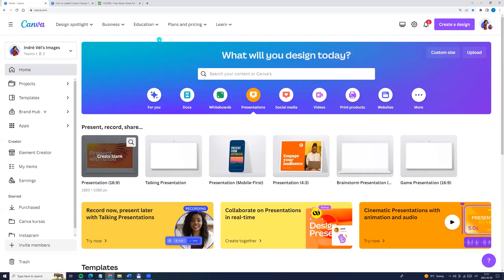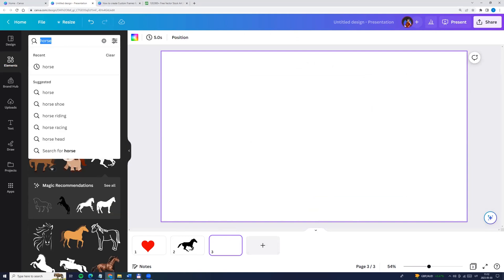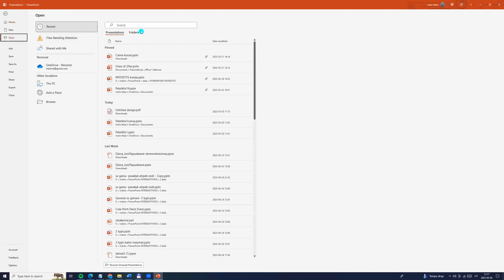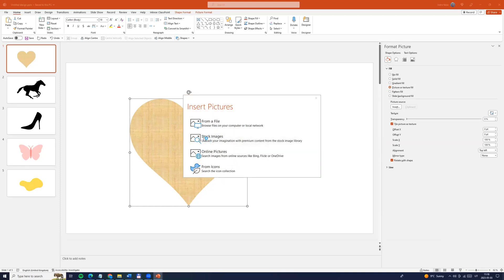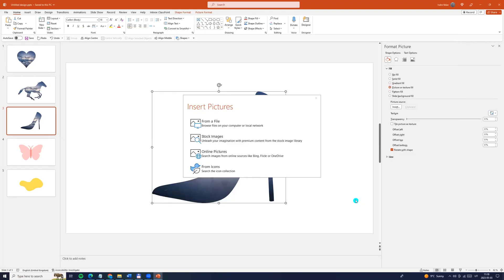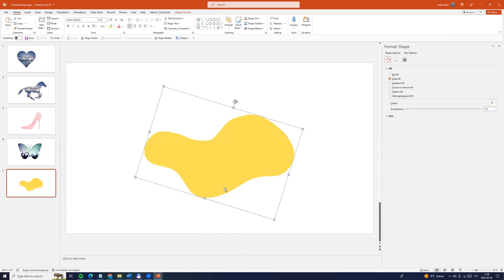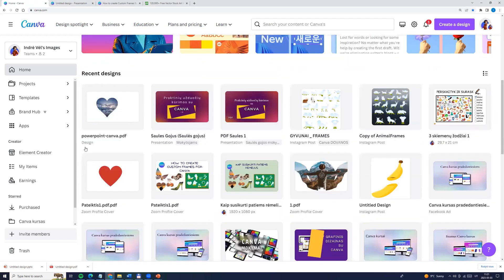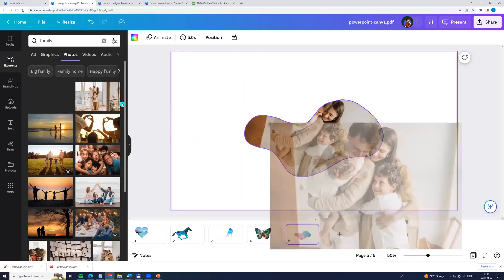How to create Custom Frames for Canva | Canva + PowerPoint | Canva tutorial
Hi,
today let's learn how to create Custom Frames for Canva.
 Learn how to make custom frames for Canva - STEP by STEP.
To do this you’ll need a Canva account (free or paid) as well as PowerPoint.